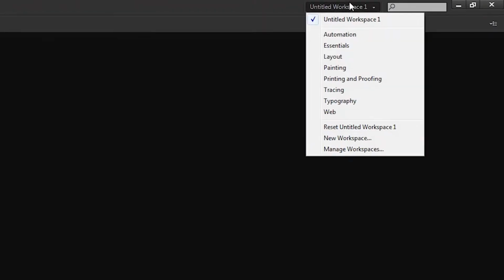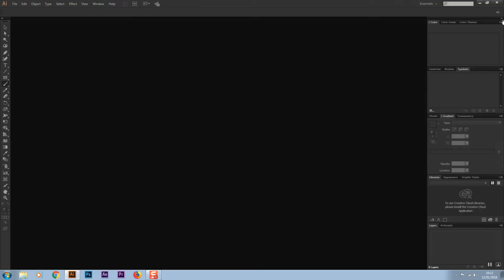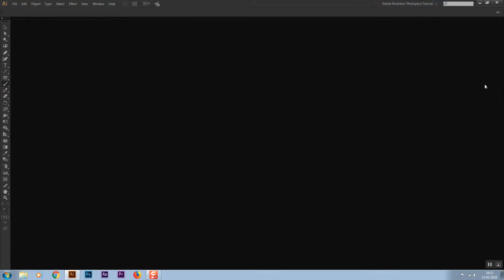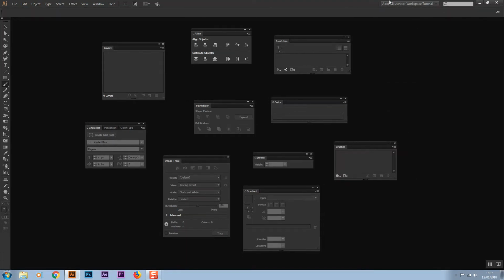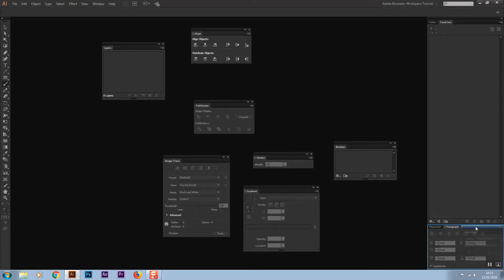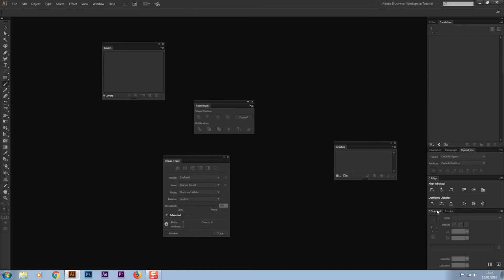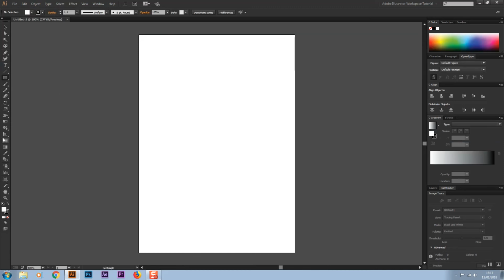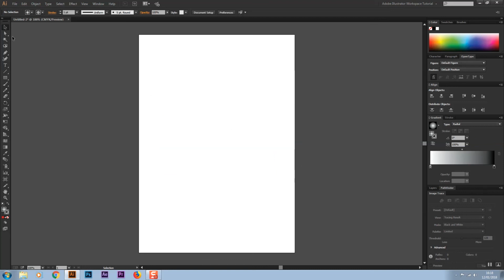Adobe Illustrator Tutorials - Part 1 Creating your own Work Space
Hi Guys,

So in part 1, I give you a quick run down on creating your own unique work space. If you get a bit confused about the tools I mention, don't worry to much as I'll be covering them in part 2!

Once you've watched this video and part 2, you should have a slightly better understanding and be able to set everything up to your own liking.